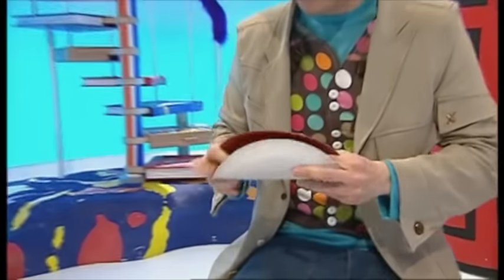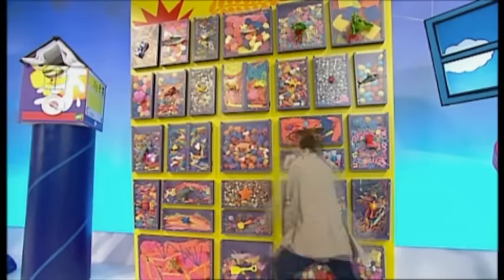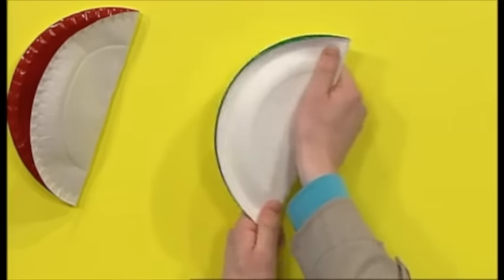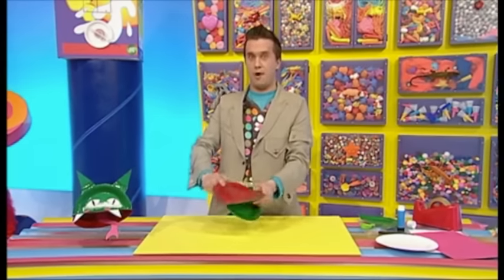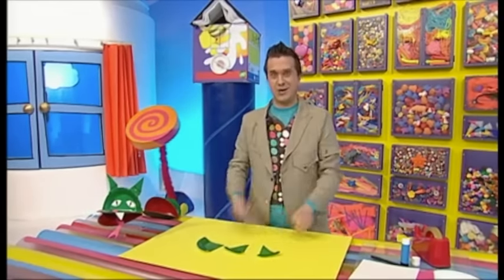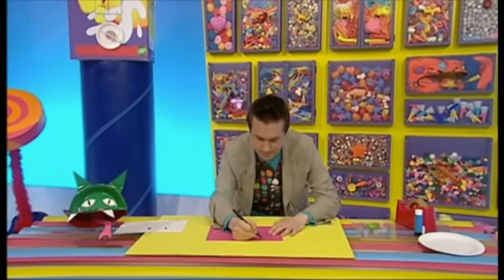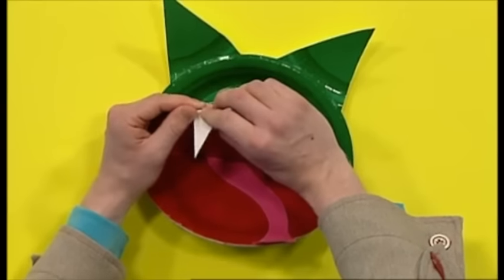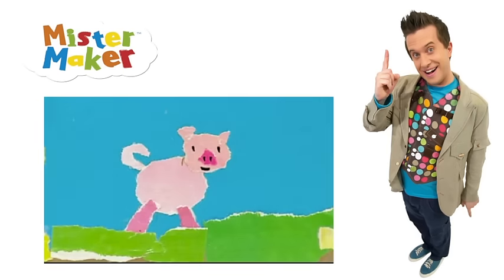Mister Maker | Plate Dragon Make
Make your very own fantastic plate dragon with Mister Maker!